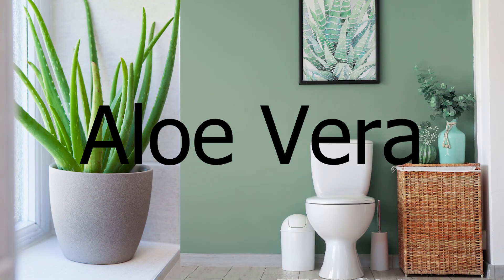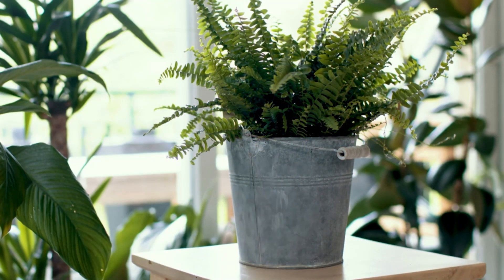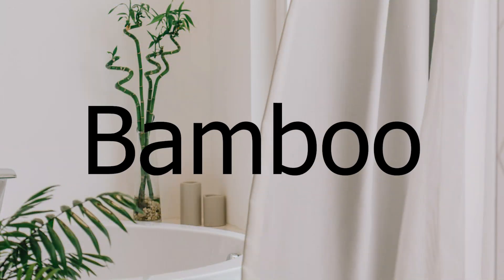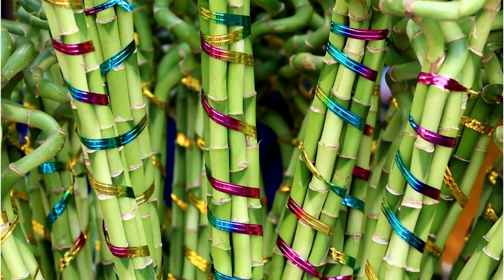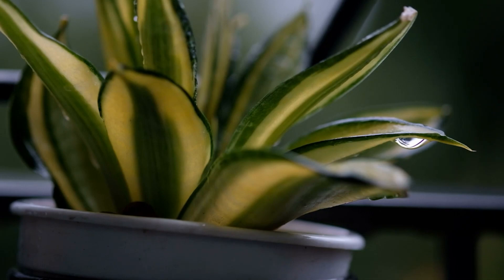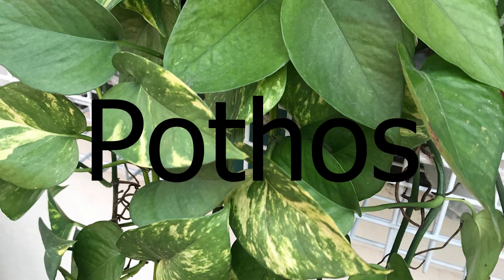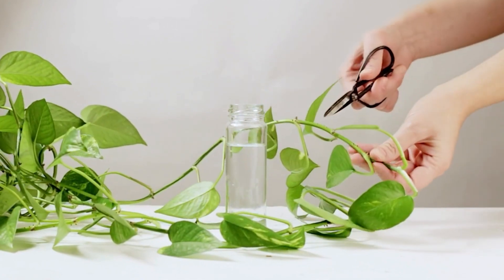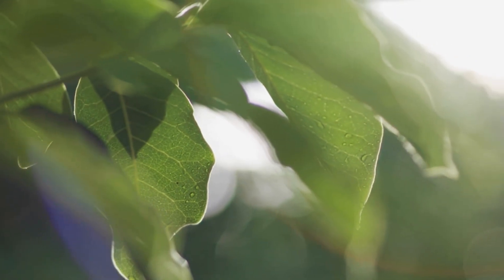Humidity Plants for Your Bathroom: 5 Low-Maintenance Options for a Green Oasis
Humidity can affect some plants negatively.  In this video, you'll discover the top 10 humidity plants and they are even great for the bathroom. Whether you're looking for plants that thrive in high humidity or low light, this video has got you covered. You'll learn about the benefits of each plant and how they can help purify the air and add a touch of nature to your bathroom. From aloe vera to peace lilies, these plants are easy to care for and perfect for any bathroom. Get ready to transform your space with these 10 good humidity plants!